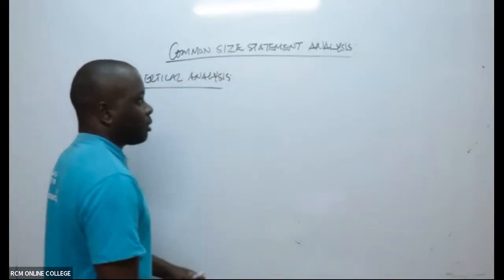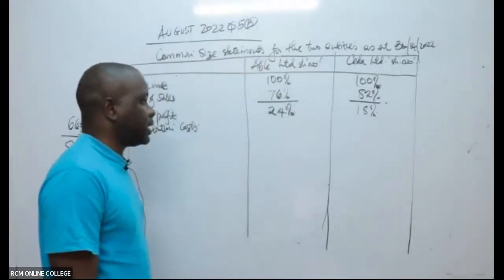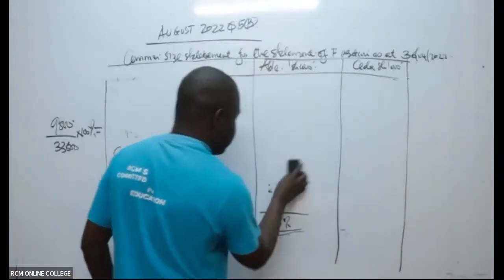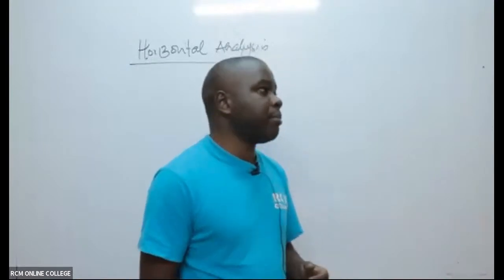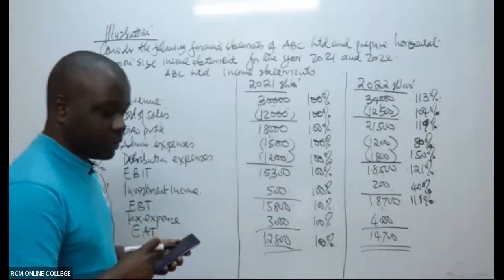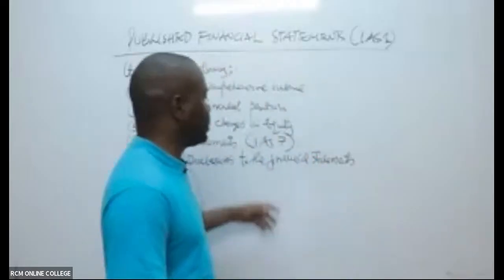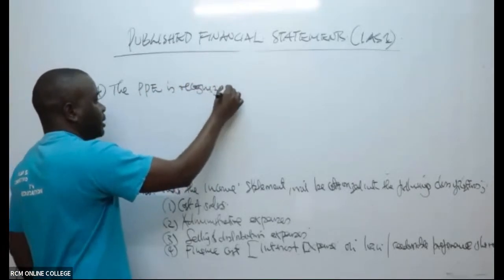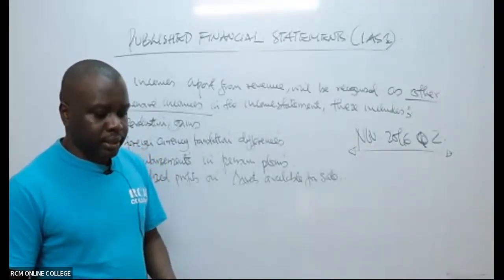Financial Reporting & Analysis-CPA KENYA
Students studying CPA at RCM Online College enjoy affordable fees, flexible online and physical classes, and the best support to help them pass on the first attempt. 💪
Learning at RCM College is not just affordable — it’s a smart investment in your future!